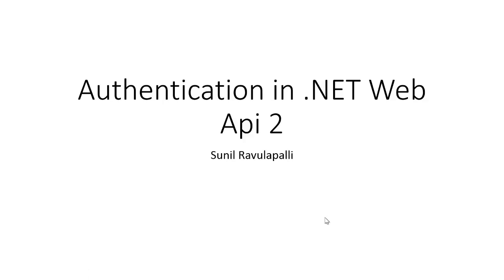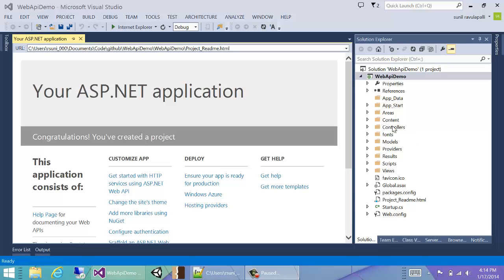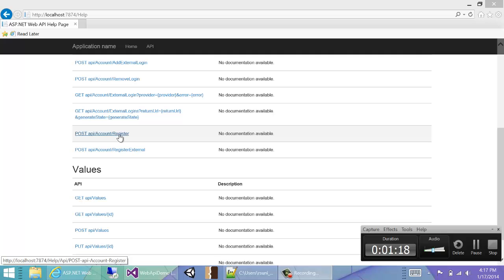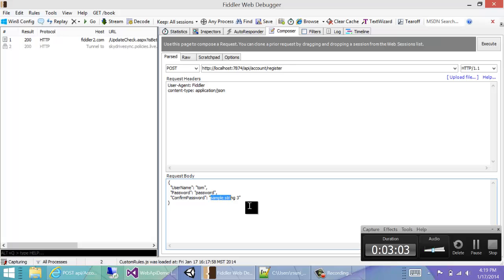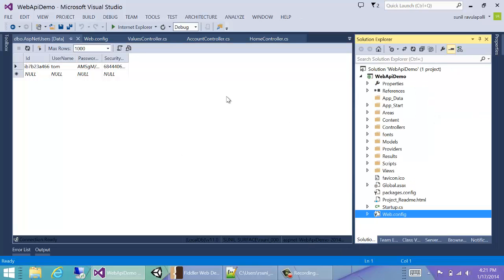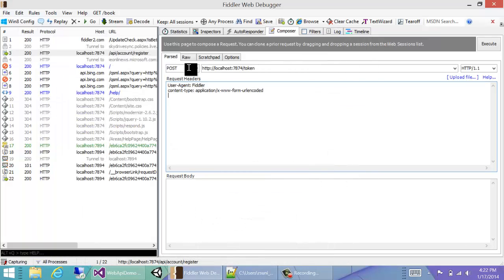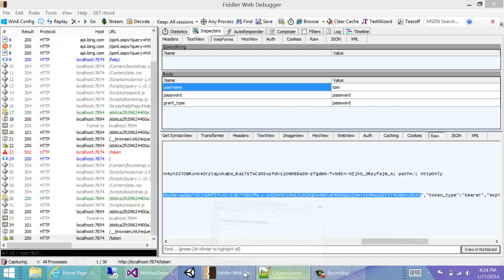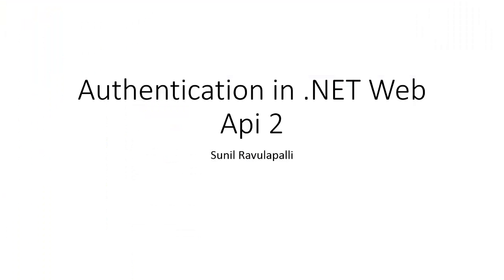Authentication in .NET Web Api 2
In this I talk about authentication which comes out the box in .NET Web Api 2.